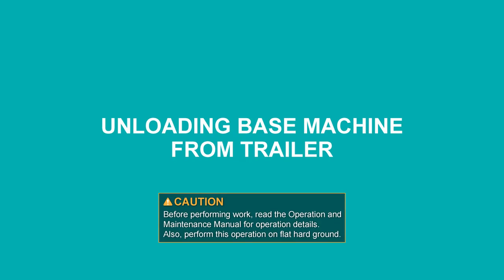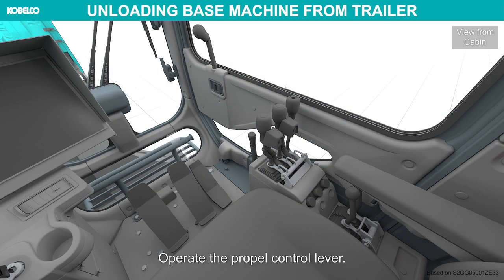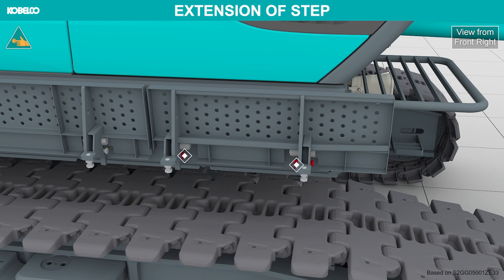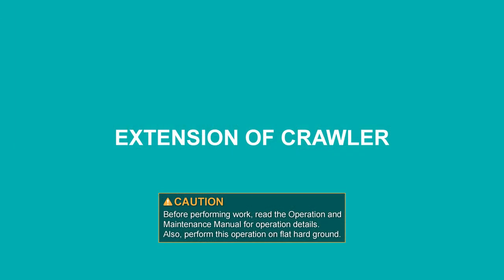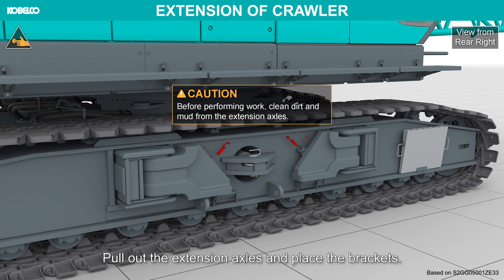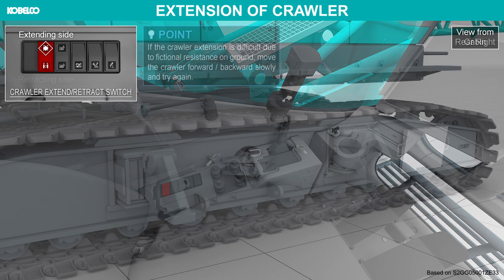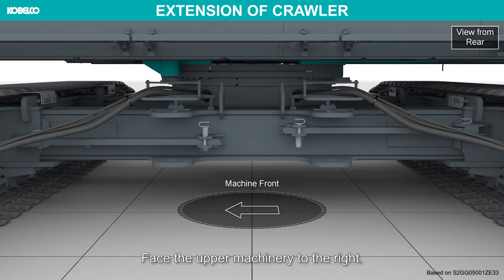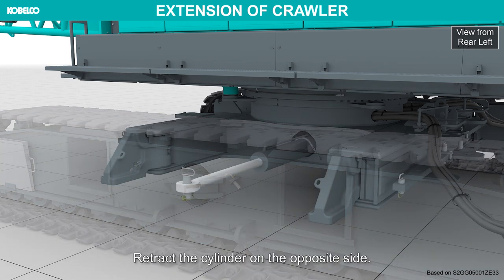CKE800G-2/CKS800 - Assembly #1/4 (Unloading from Trailer)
This is a digital manual that introduces how to assemble small and medium-sized lattice boom crawler cranes of Kobelco Construction Machinery.
The model in this video: CKE800G-2 (Max. Lifting capacity: 80 t × 3.0 m)

0:00 UNLOADING BASE MACHINE FROM TRAILER
1:46 EXTENSION OF STEP
3:14 EXTENSION OF CRAWLER

▼Crawler Cranes of Kobelco Construction Machinery
[ Product Lineup ]

▼Crawler Cranes Video
[ Concept ]

【Kobelco Construction Machinery Official Website】